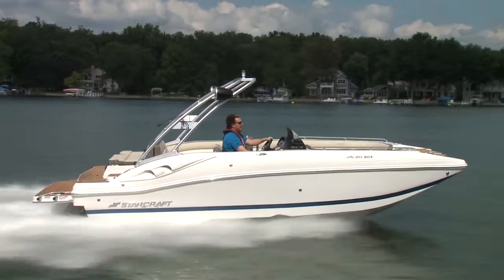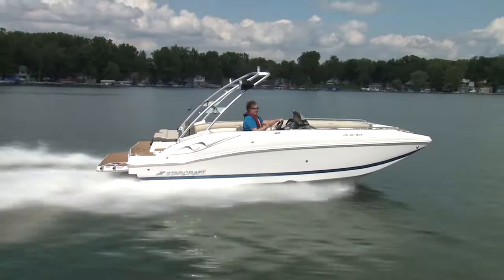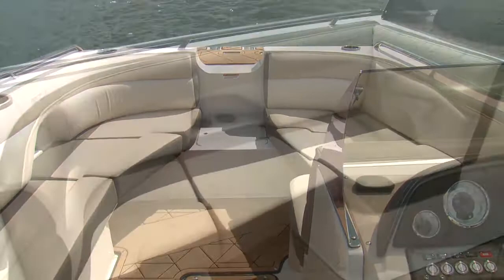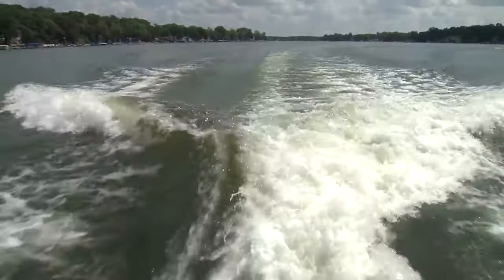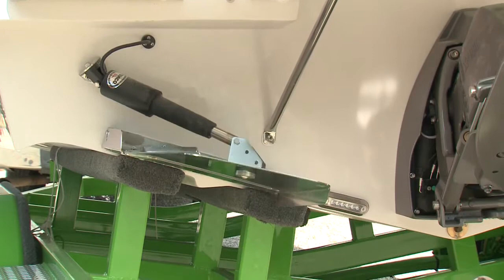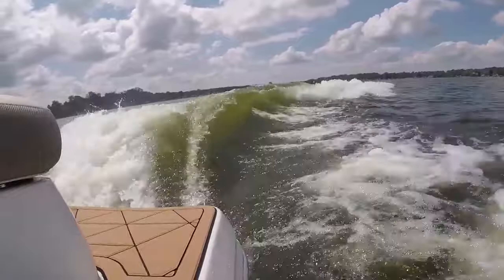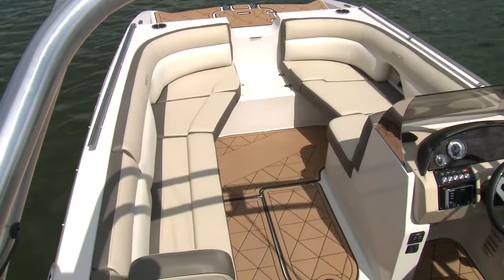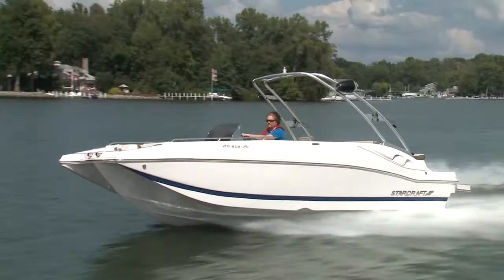Incredible turning on this 2018 Starcraft SCX 211 IO Surf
Watch the full on water boat review by our resident expert Steve Bull.